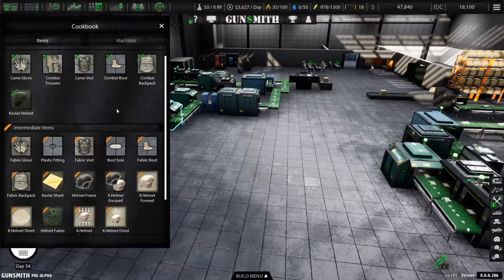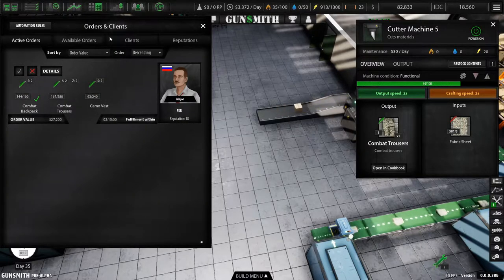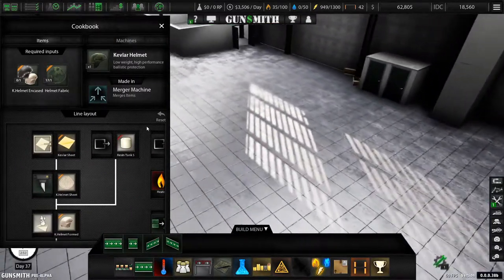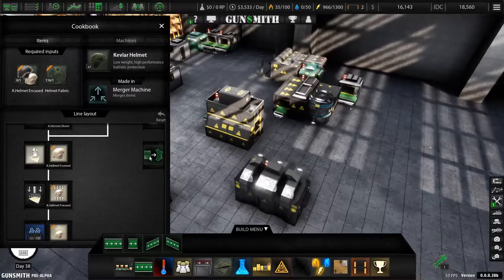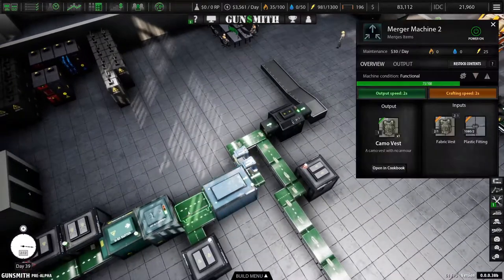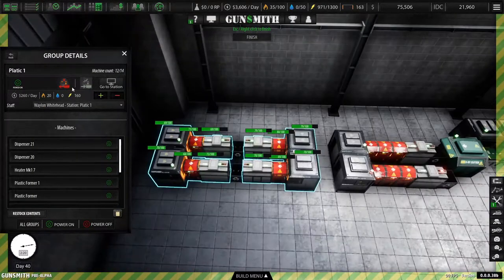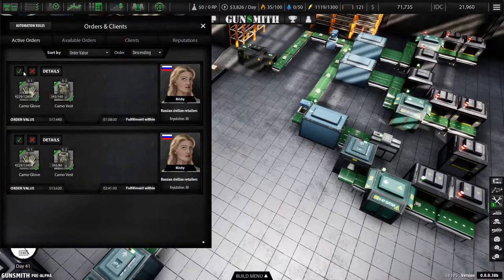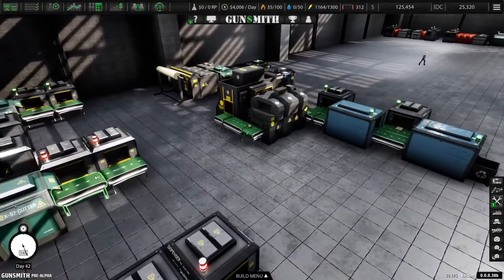KEVLAR Vests and Helmets Update | Factory Management Building Game | Gunsmith Part 4